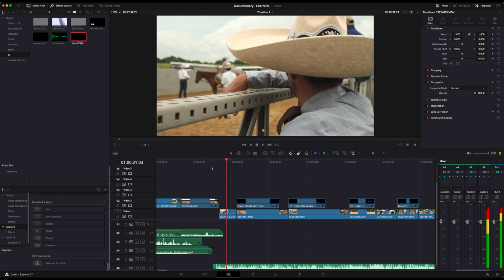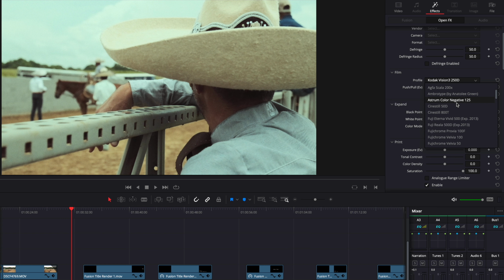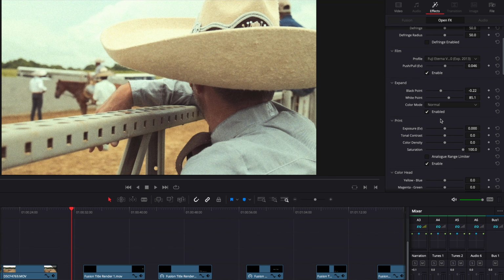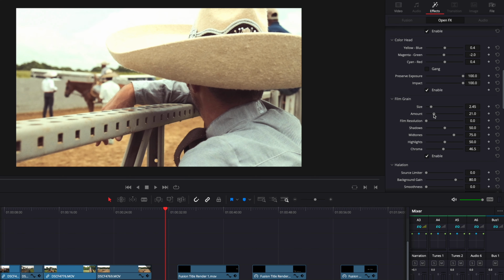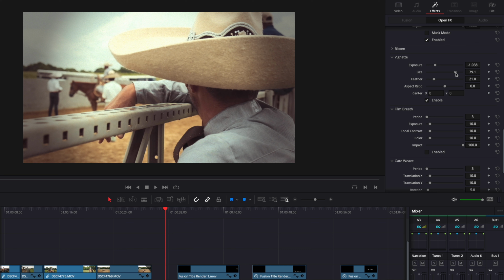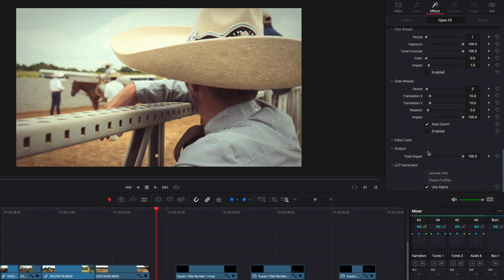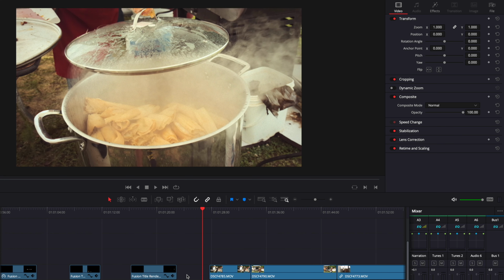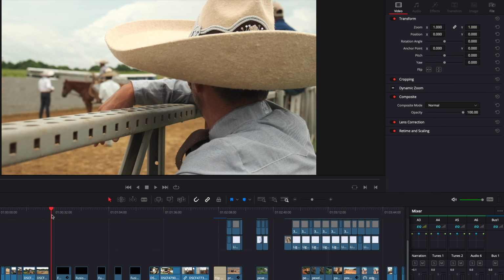Dehancer Pro for DaVinci Resolve | Review + Features Breakdown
This week I take a look at the "Dehancer Pro" plugin for DaVinci Resolve.  It's a film simulation and film grain plugin that helps take your vintage vibes to the next level!

Hardware/Software:
Fujifilm X-T3
Fujifilm X-T4
Fujinon 16-80mm f4
Fujinon 18-55mm f2.8
Viltrox 33mm f1.4
Fujinon 27mm f2.8 Pancake Lens
Pentax K1000
GoPro Hero 9 Black
Affinity Photo
DaVinci Resolve 17
Dehancer Pro